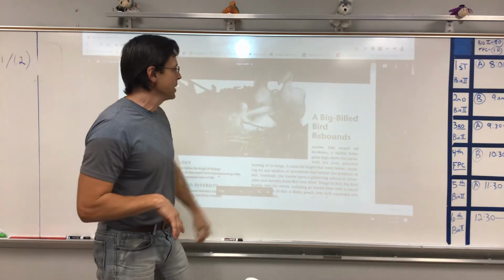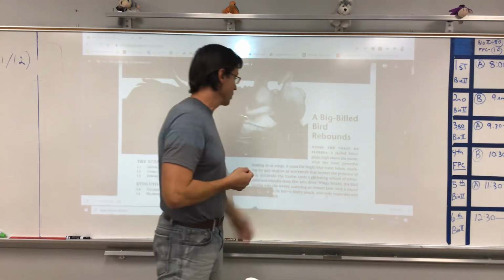September 10th first class period